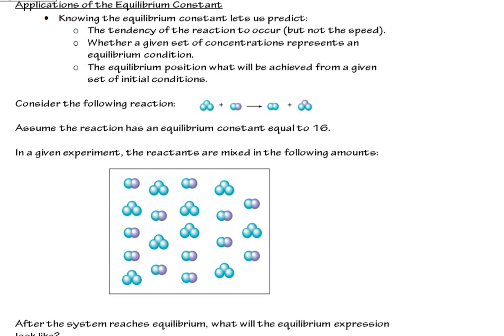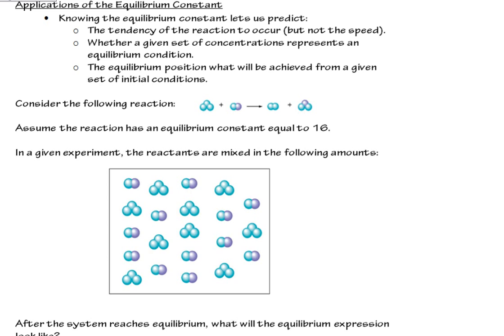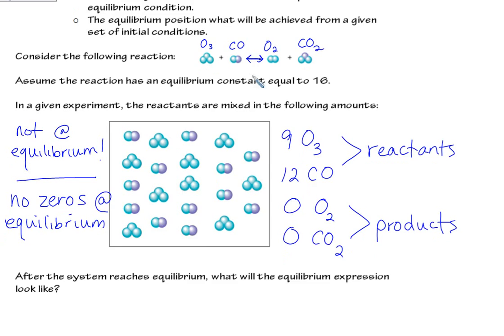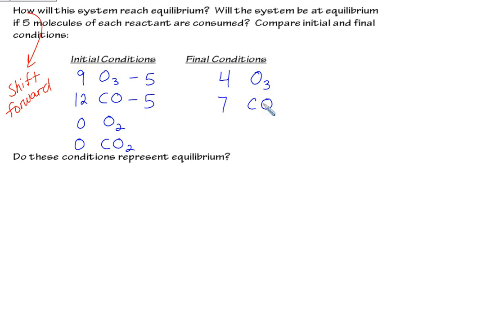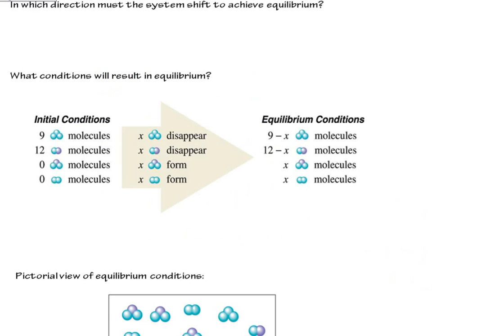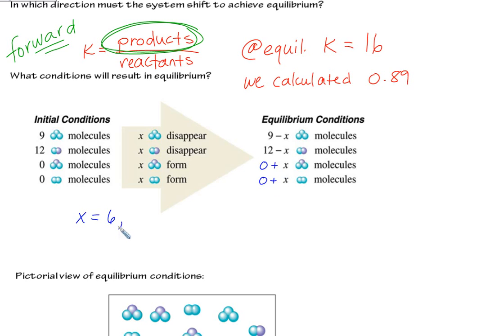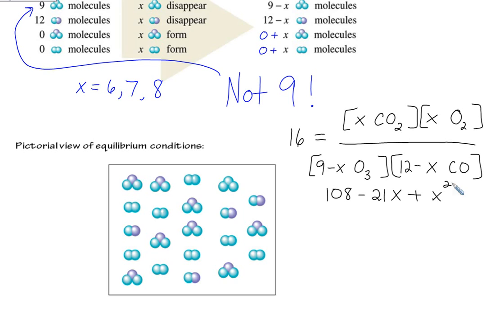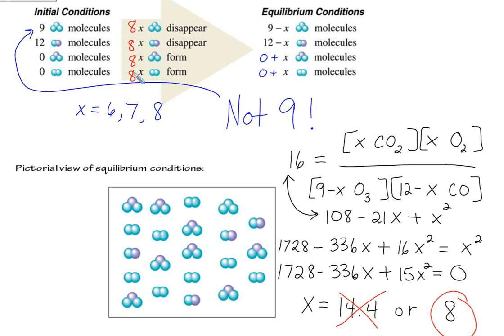Applications of the Equilibrium Constant